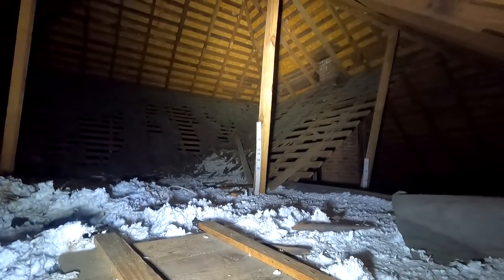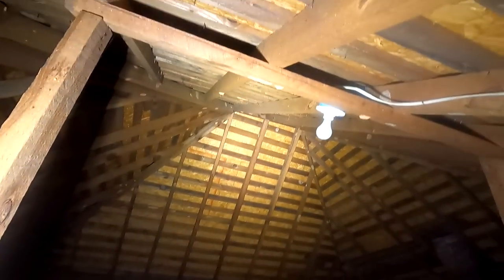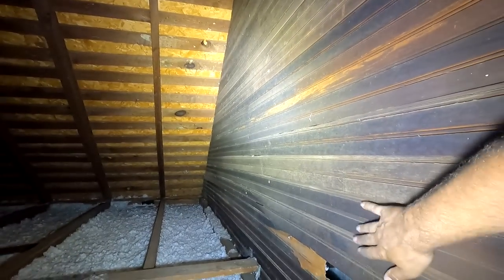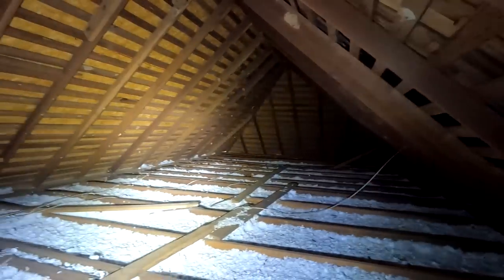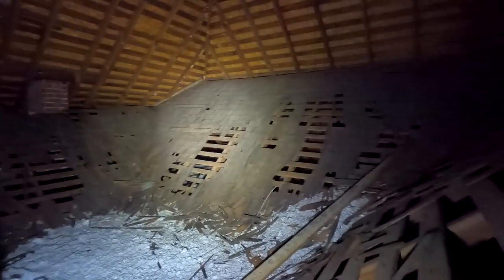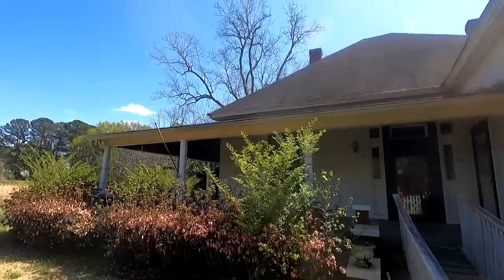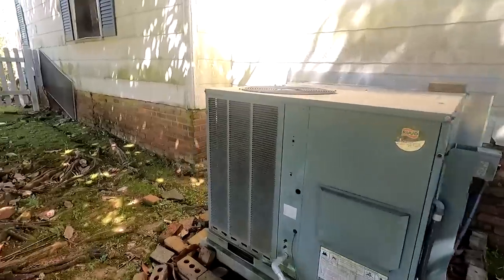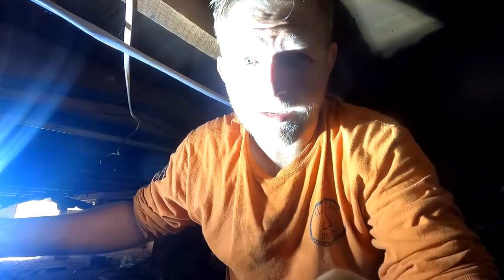EVEN OLDER HOUSE *HIDDEN INSIDE* 140 YEAR OLD FARMHOUSE & CREEPY WELL FOUND | OLIGHT MARAUDER MINI